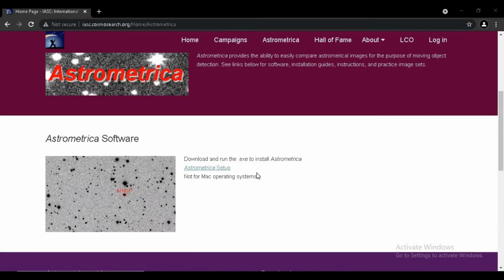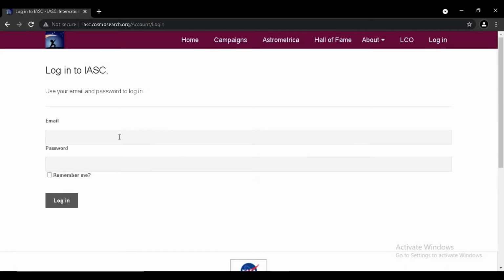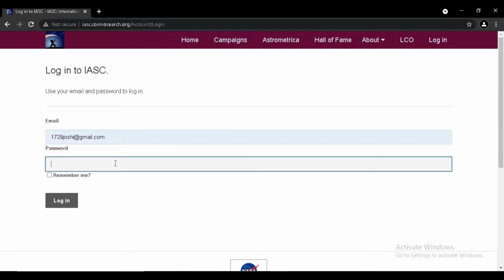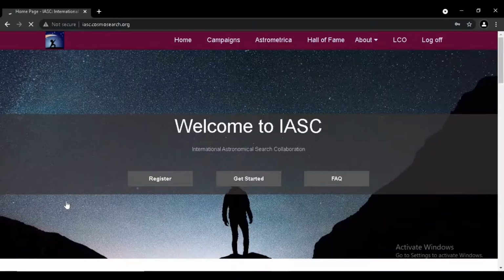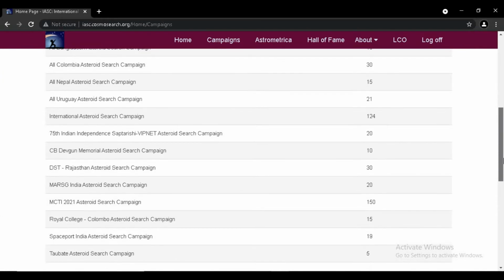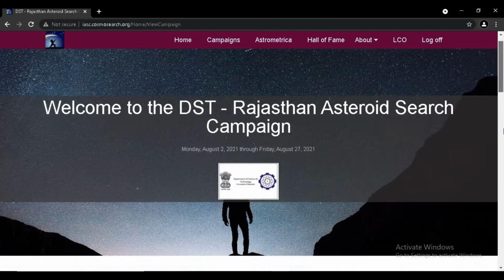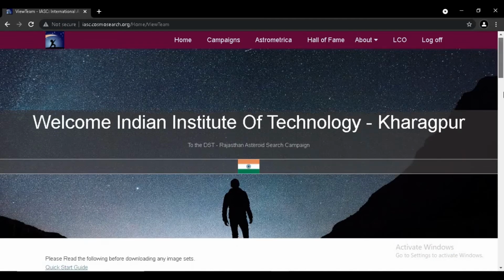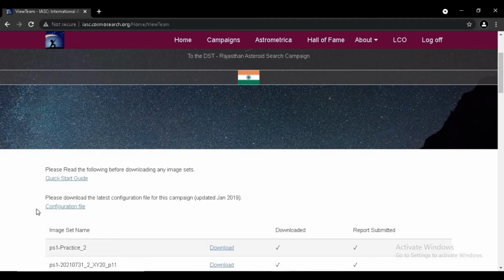How to discover Asteroids using Astrometrica | Asteroid Search Campaign | Step 2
National Spaceonova Asteroid Search Campaign (NSASC) is brought to you by Spaceonova in collaboration with The International Astronomical Search Collaboration (IASC), National Spaceonova Asteroid Search Campaign is a citizen science program that provides high-quality astronomical data to students and astronomers around the world. Participants of this asteroid search campaign (also referred to as citizen scientists) are able to make original astronomical discoveries and participate in hands-on astronomy. This program comes in collaboration with NASA, Pan – STARRS Observatory, and Catalina Sky Survey Observatory. This service is provided at no cost!

This is a Training Video for the participants of the NSASC where they can learn how to use the software Astrometrica and discover their own Asteroid.